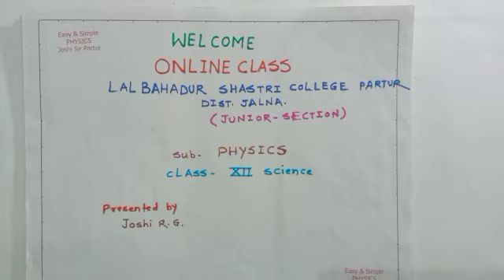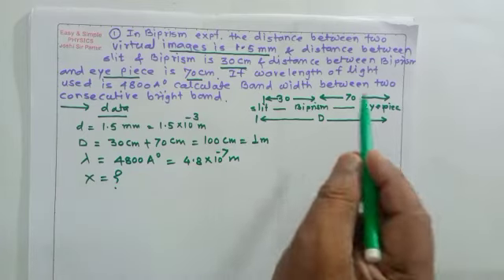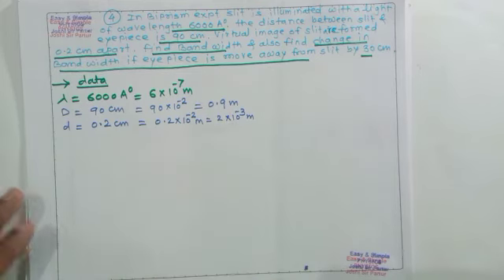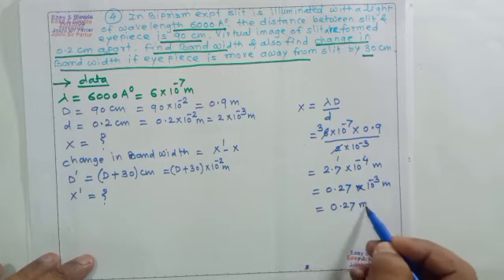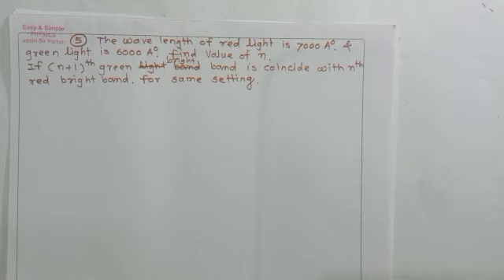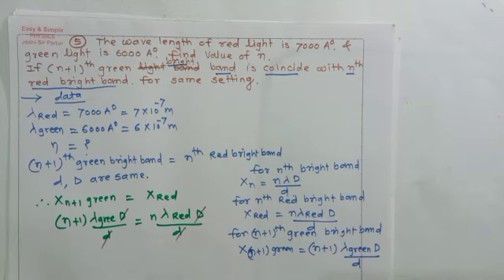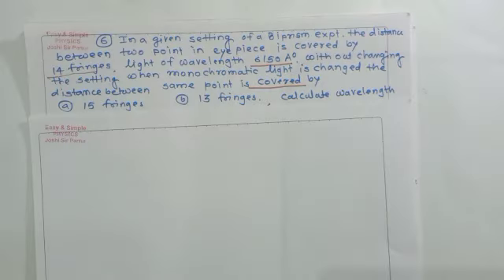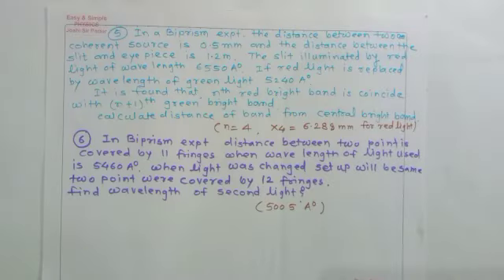7. WAVE OPTICS. EXAMPLES ON INTERFERENCE OF LIGHT ( BIPRISM -EXPT) PART - 1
In this video it shows about EXAMPLES ON INTERFERENCE OF LIGHT.  in chapter no. 7. WAVE OPTICS. EXAMPLE ON INTERFERENCE OF LIGHT.   ( BIPRISM EXPT )  for XII standard revised syllabus of Maharashtra State Board of Education .CBSE board , JEE , NEET, CET , for various exams for the XII standard  science students.